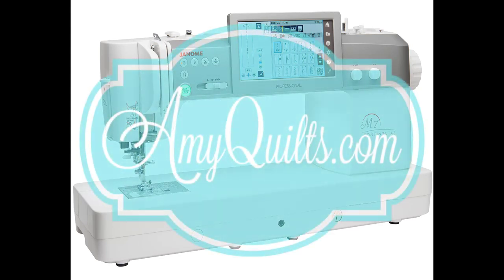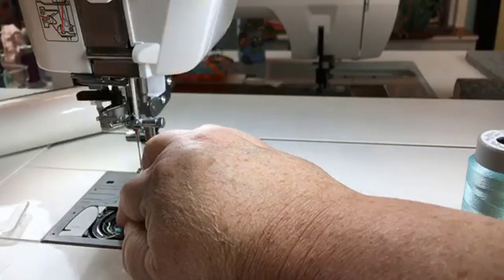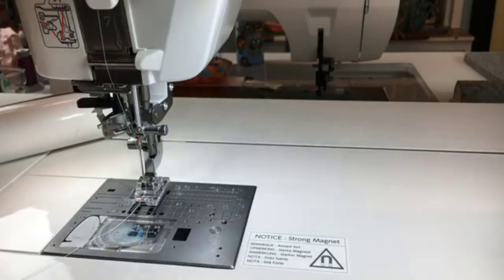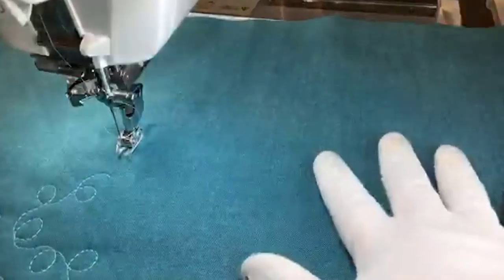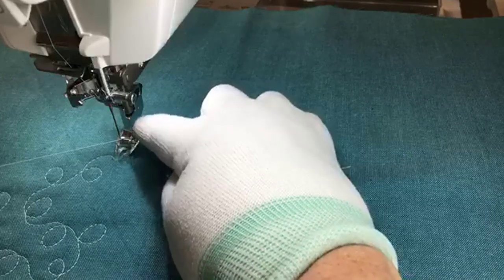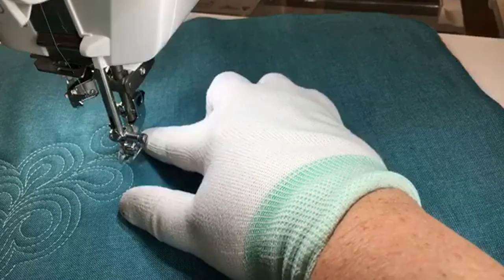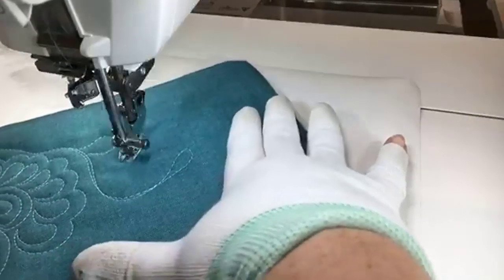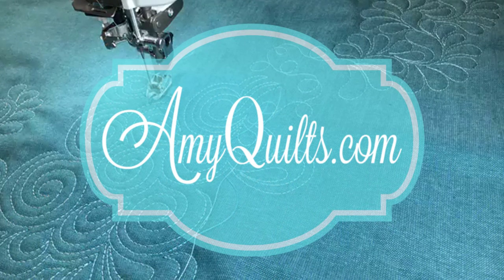How to Set up the Janome M7 for Free Motion Quilting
The M7 Continental is the newest sewing machine model (released August 2019) from Janome. Sporting 13.5 inches to the right of the needle, this professional level machine is fabulous for free motion quilting as well as stitching through tough, bulky fabrics. It's loaded with features that make sewing and quilting easier and faster too. Amy has a new subscription based machine training, including the M7

Amy Johnson, owner of Sew Simple of Lynchburg, (in Virginia) and AmyQuilts.com, is a quilting instructor and Janome dealer. She's passionate about free motion quilting, a pioneer in quilting with rulers on a sewing machine,  and helping people be creative with needle, thread and a sewing machine.

Amy's using the M7 with the QO free motion foot, Glide thread, and 80/20 batting.

Learn more about Amy's quilting adventures at her online store and resource, AmyQuilts.com